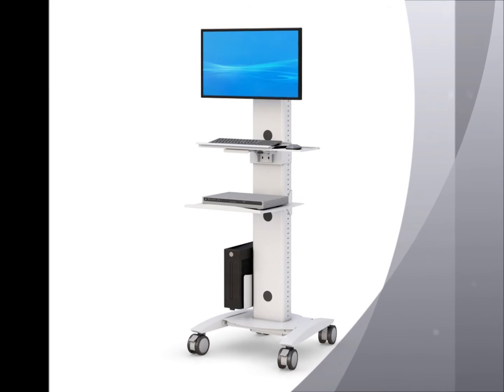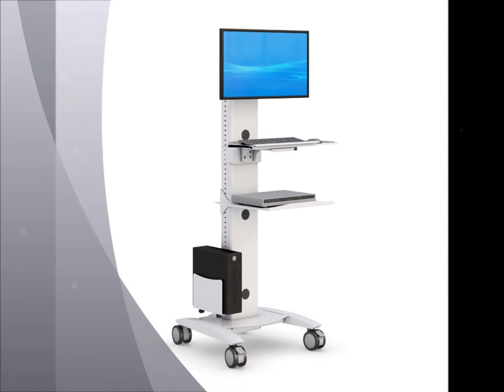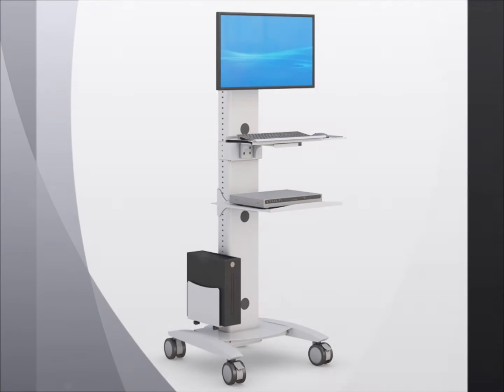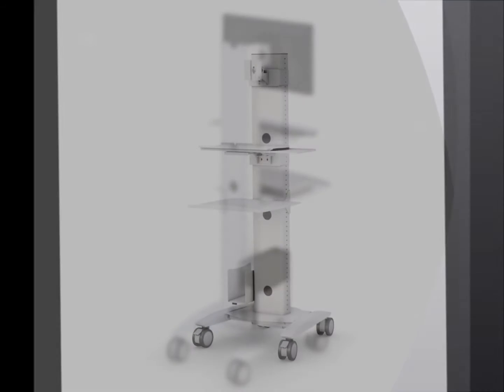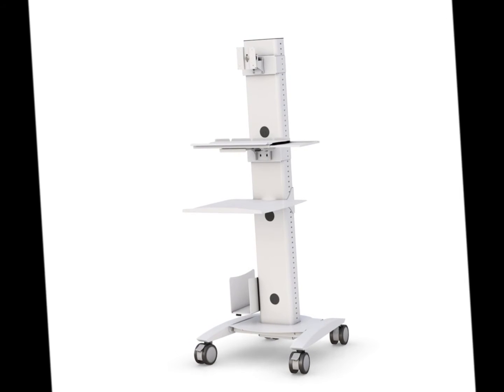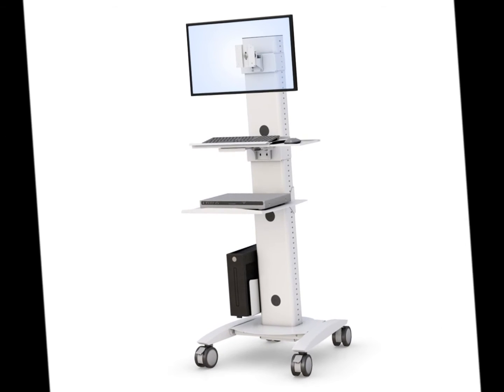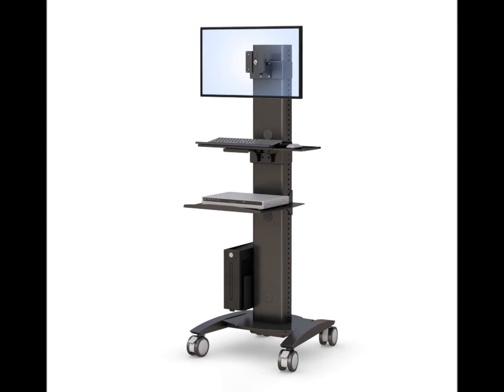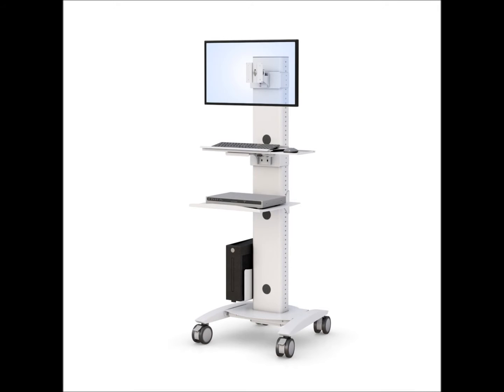Medical Computer Rolling Stand 772675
A premium top-quality medical computer rolling stand that enables medical data access, analysis, and communication in medical facilities such as hospitals. This medical computer equipment is ideal for real-time telemedicine applications as it provides better convenience to patients and health professionals because it can be moved with ease to any room location. It is a highly reliable healthcare device that can be immediately deployed at any time.

This rolling medical computer stand is equipped with: VESA monitor display mounting bracket; keyboard and mouse tray; printer tray; universal adjustable CPU holder; heavy-duty twin casters; and, sturdy anti-rust coated metal frame.